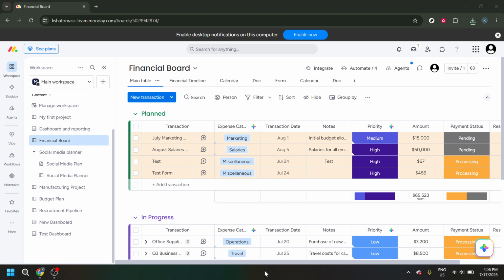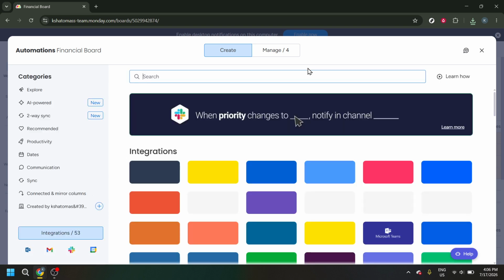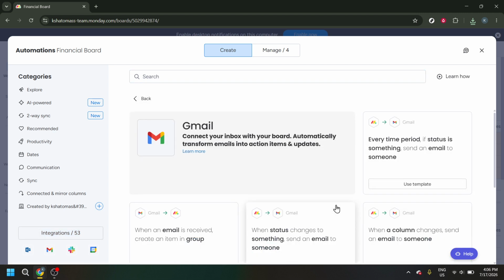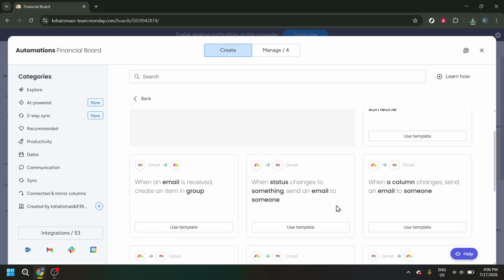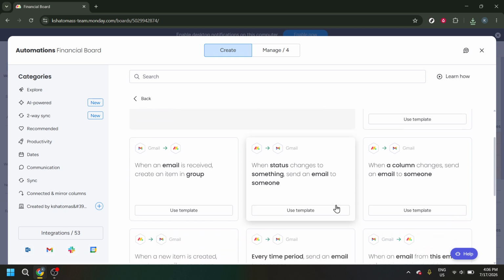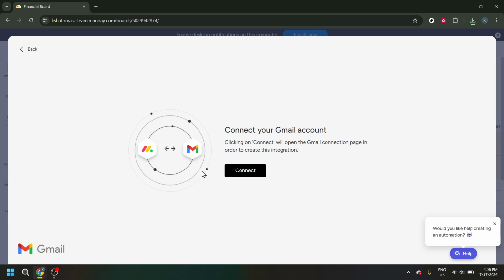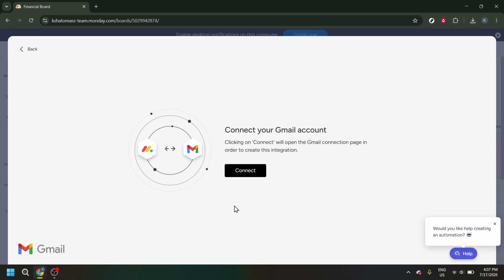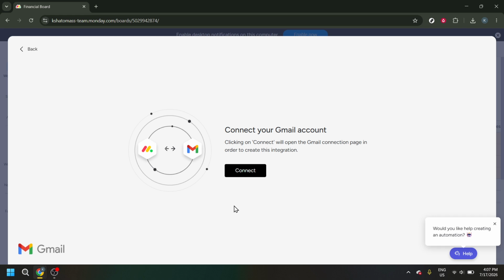How to create email templates in Monday com (Step By Step 2026)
How to create email templates in Monday com